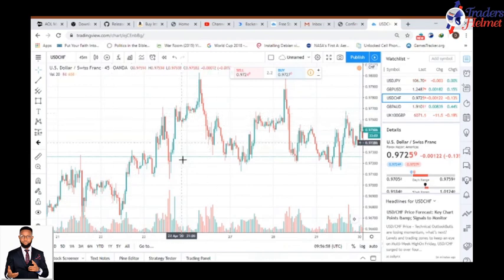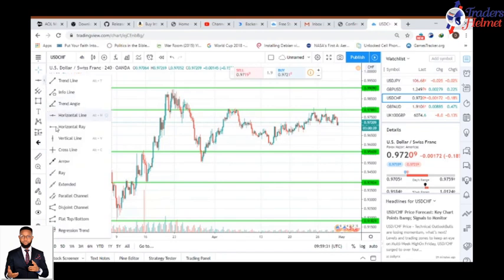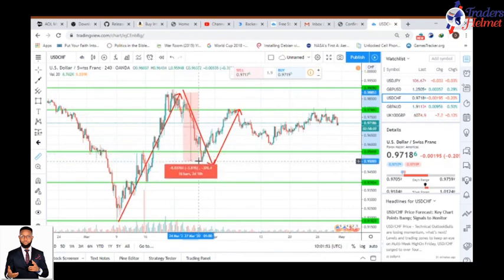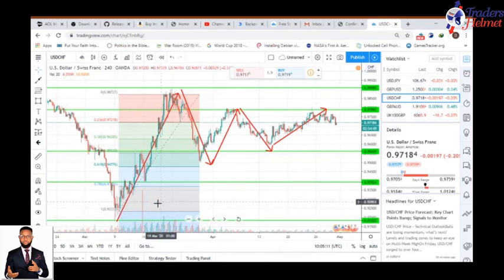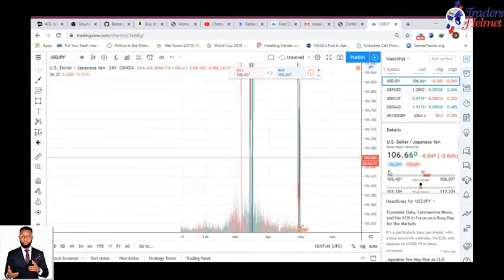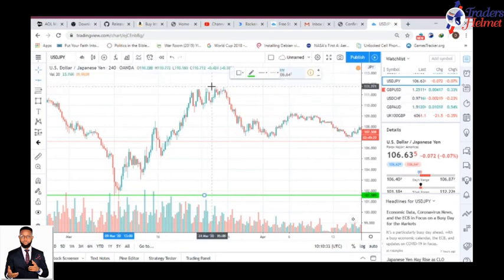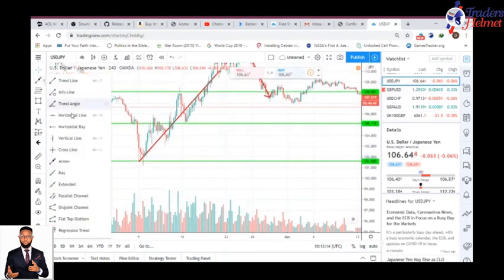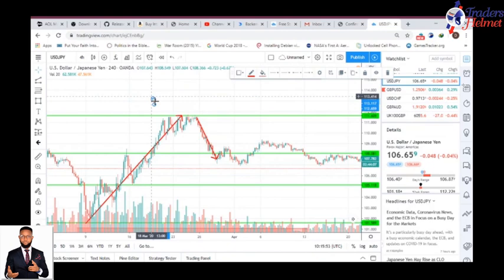Support & Resistance Practical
Support & Resistance - Practical Module 1